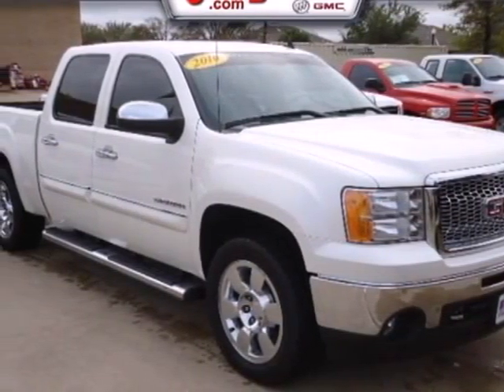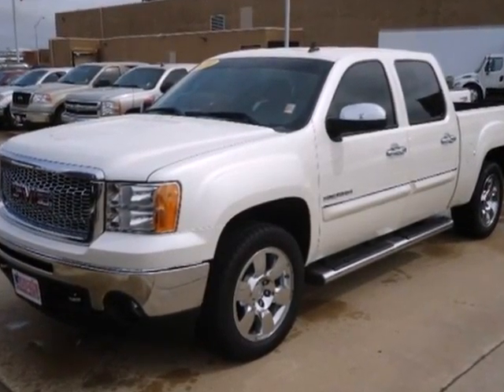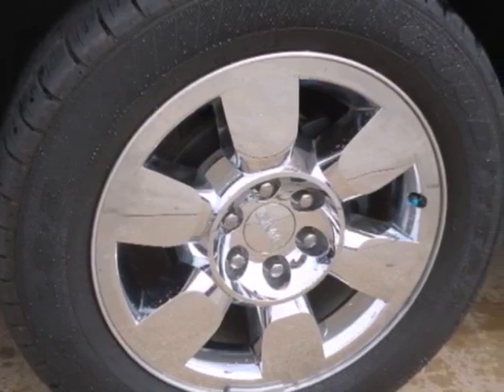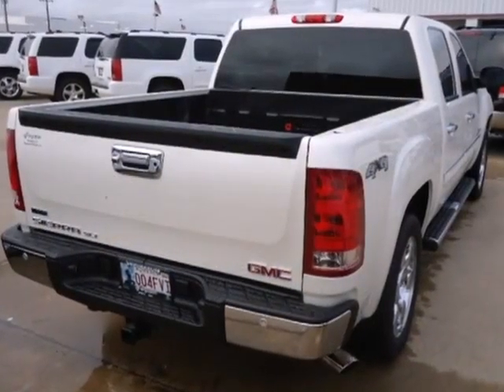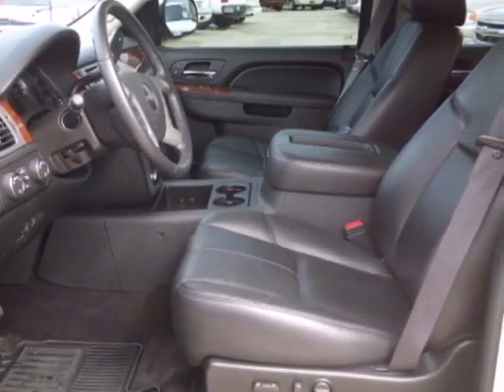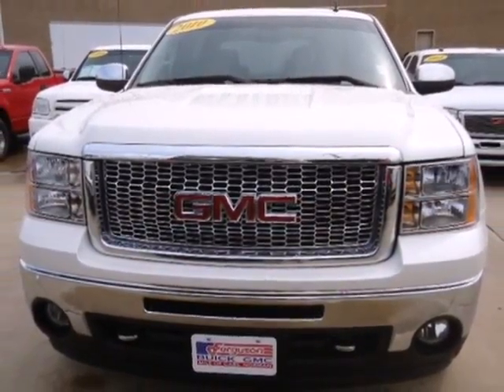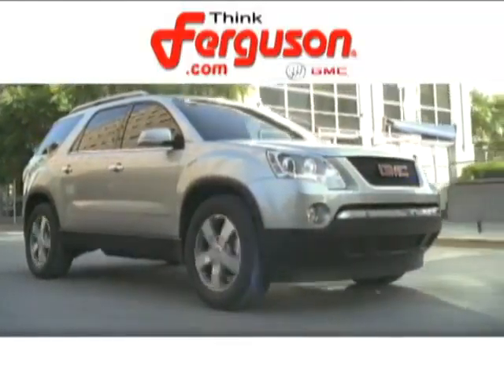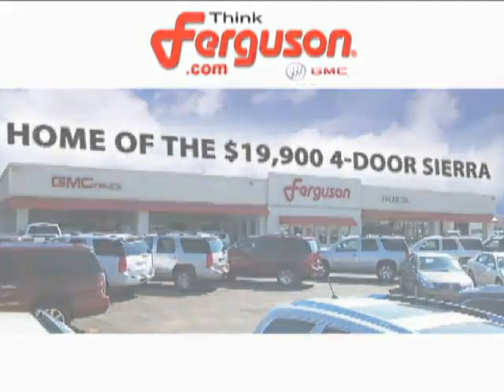2010 GMC Sierra 1500 Crew Cab G4971A in Norman Oklahoma - SOLD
SOLD - If you are looking for real value on a great used car, Ferguson Buick GMC invites you to come in and test drive this 2010 GMC Sierra 1500 Crew Cab, stock# G4971A. We are conveniently located near Norman Oklahoma City, OK and known for our great selection, reliability and quality. Come take a look at this 2010 GMC Sierra 1500 Crew Cab today.

1015 North Interstate Drive
Norman Oklahoma City OK, 73069

Ferguson Buick GMC is the spot for new Buick GMC cars, hybrids and Buick GMC SUVs for the greater Norman, OK area. For years, Ferguson Buick GMC has been the Buick GMC auto dealership of choice, serving surrounding communities like Oklahoma City, Edmond, Newcastle, Moore, Midwest City, McLoud, Noble, Mustang, and Slaughterville. Stop in and let us help you find the perfect New, Used, or Certified Pre-Owned Vehicle for you!